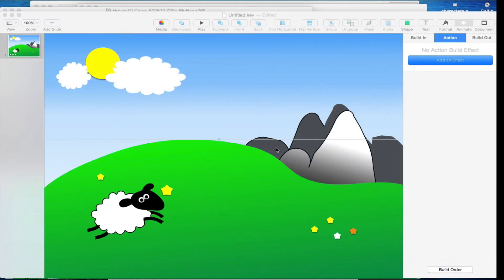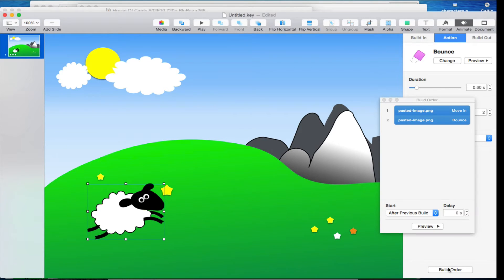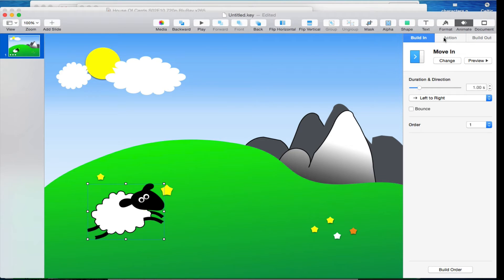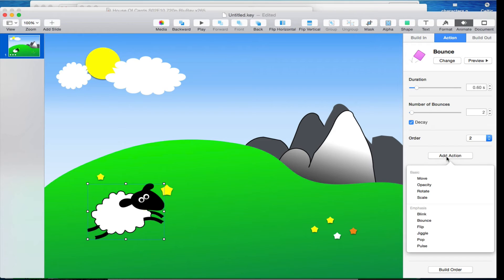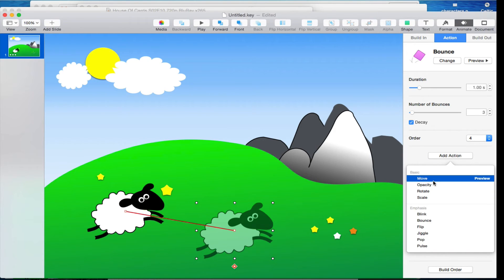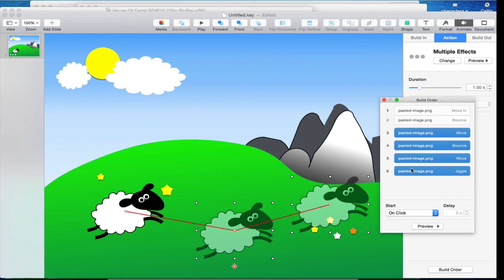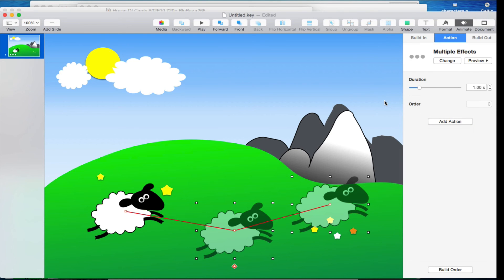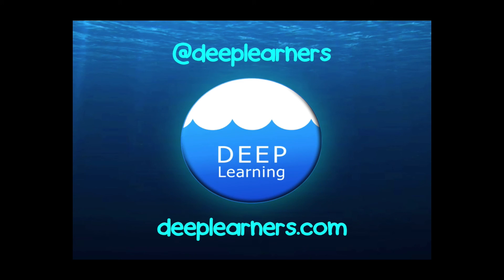Animating Your Digital Story in Keynote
It is easy (and fun!) to make animated digital stories in Apple's Keynote.